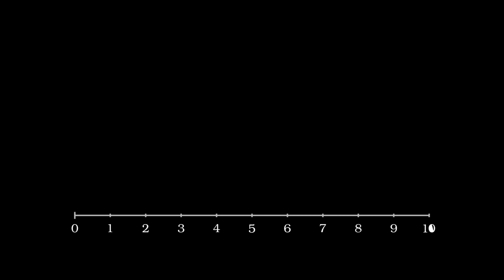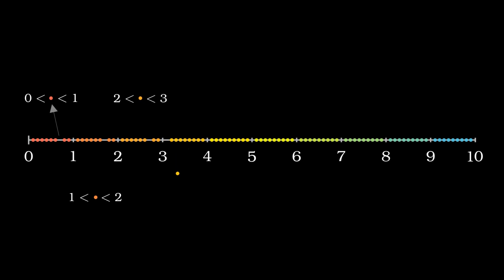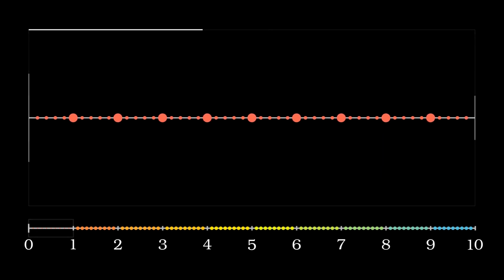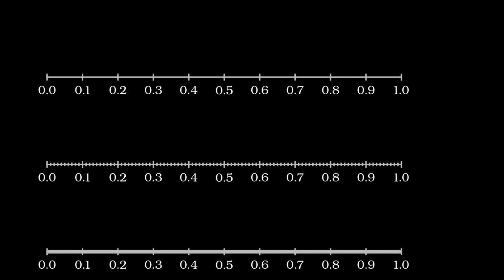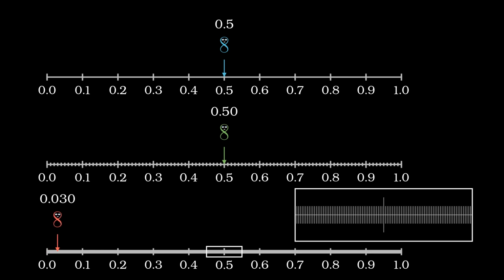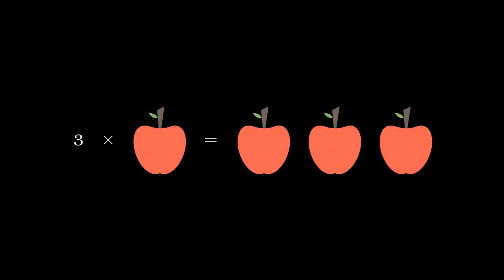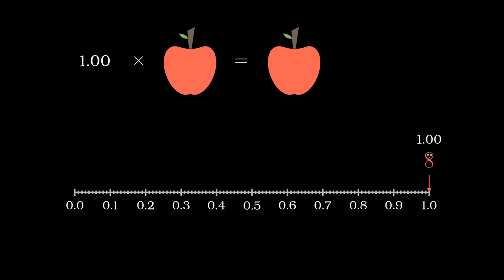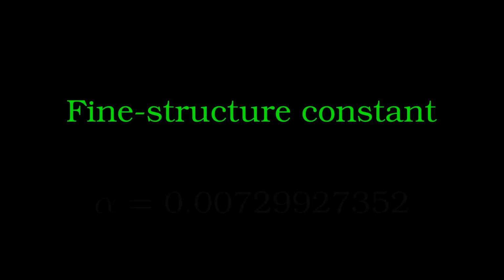some2 | Decimals and beyond | Early math animations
Summer of math exposition (3b1b)

In this video we explore visually the world of decimals. This math animation is a brief introduction to decimals focusing on visual explanations as to what a decimal number is, its location on the number line, the meaning of the decimal point and of course why we need decimals in the first place.

🔍 Key Highlights:

Visual Explorations: Immerse yourself in our visually engaging animations that demystify decimals.

Decimals Basics: Understand what decimal numbers are and their significance in mathematics.

Number Line Insights: Explore the placement of decimals on the number line for a clearer perspective.

Deciphering the Decimal Point: Grasp the meaning of the decimal point and its role in numbers.

Comparing Decimals: Learn how to compare decimals and make sense of their relative values.

Real-World Applications: Discover the practical applications of decimals in the real world and scientific fields.

This video is made for primary school students, beginners, and young learners eager to delve into the world of decimals. It can also be used as an extra resource for math teachers and educators seeking effective ways and visual tools to teach effectively relevant concepts.

📚 Further Learning & Exploration:

Khan Academy - Decimals: Khan Academy offers a comprehensive guide to decimals, including video lessons, practice exercises, and interactive quizzes

IXL - Decimals: IXL offers a variety of practice problems and interactive exercises to help students master decimal concepts

Math Playground - Decimals Games: Math Playground offers a collection of games and activities that reinforce maths skills in an interactive way

🎓 Join the Conversation:
Share your thoughts, questions, and insights in the comments section below.

Credits:
Nobel foundation, Wigner, marked as public domain, more details on Wikimedia Commons